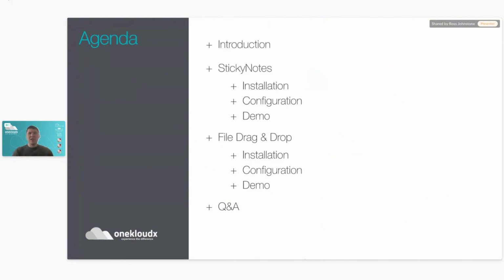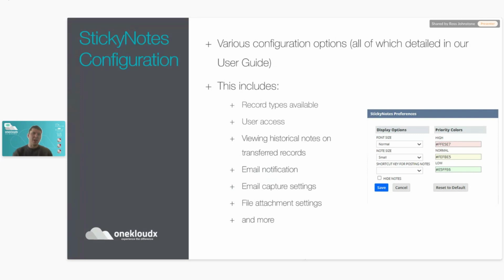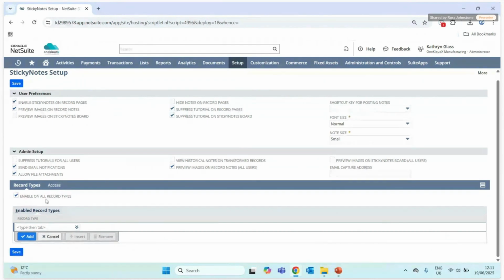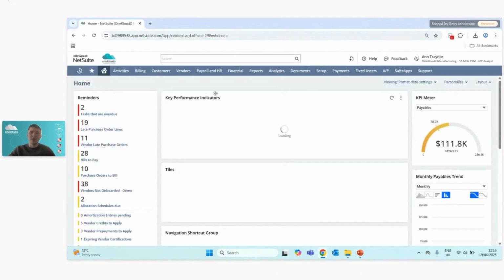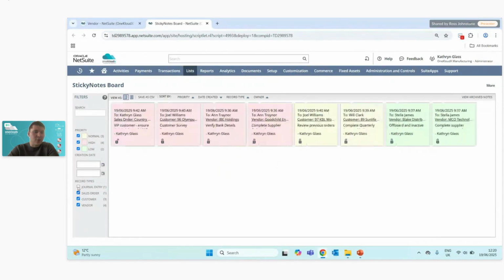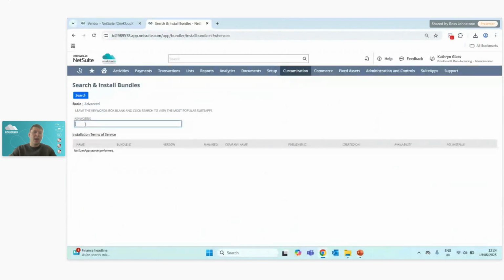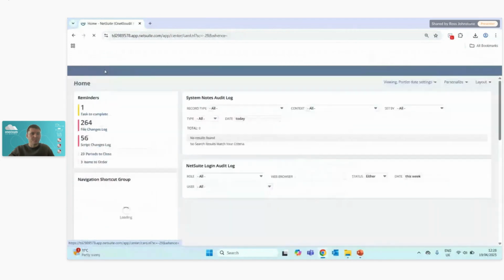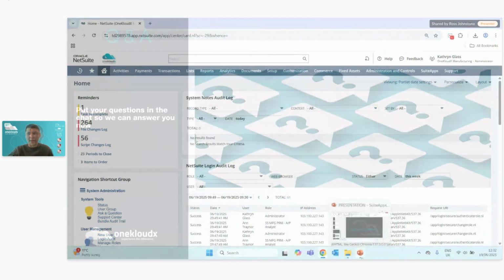NetSuite SuiteApps - StickyNotes and Drag and Drop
See NetSuite StickyNotes and Drag and Drop in action with live demos, setup walkthroughs, and real NetSuite examples.

Get hands-on with two free NetSuite SuiteApps that can immediately lift day-to-day usability for your team, StickyNotes and Drag and Drop.
This webinar features live demonstrations of both SuiteApps, showing how they work, how to set them up, and where they can add value across your records and transactions.

StickyNotes Overview
StickyNotes lets users leave internal notes directly on records and tag teammates to track tasks or flag updates.We cover:
 • Installation prerequisites and setup
 • Configuration for roles, record types, and email alerts
 • Using the StickyNotes board to manage tasks
 • File attachments, archived note visibility, and cross-record tracking

Drag and Drop Overview
This tool simplifies file management in NetSuite by letting you drag files from your desktop straight onto records.We walk through:
 • Setup and record-level configuration
 • Folder destinations and file cabinet handling
 • Uploading single or multiple files
 • Line-level attachments and custom field linking

Chapters
01:34 Intro/What Are NetSuite StickyNotes and Drag and Drop?
04:03 Installing StickyNotes in NetSuite
05:57 StickyNotes Demonstration
10:21 StickyNotes Personal Preferences
15:58 StickyNotes Board: Managing Tasks and Visibility
19:52 Installing Drag and Drop in NetSuite
22:20 Configuring Drag and Drop: Record Types and Folder Setup
26:19 Drag and Drop Demo: File Uploads, Fields and Line-Level Attachments
30:08 Live Q&A

Want the User Guide?
A detailed user guide is available for download, covering all configuration and setup steps.
You can access it from our StickyNotes and Drag and Drop SuiteApps here.

Try it in Your System
If you want to see these SuiteApps in action in your environment, request a demo with OneKloudX. We'll show you how to activate and make the most of these tools, no extra NetSuite licences needed.